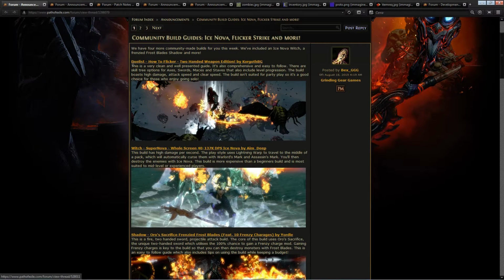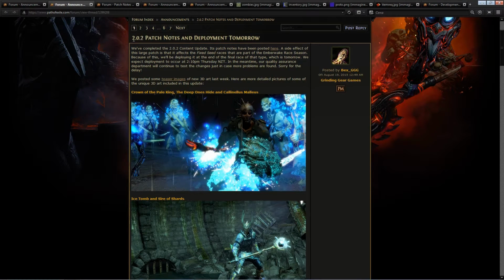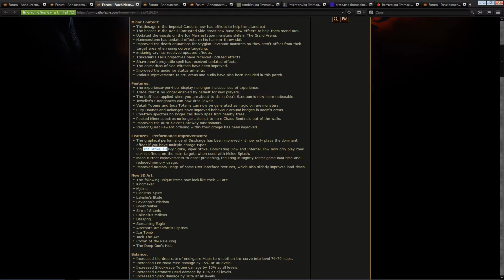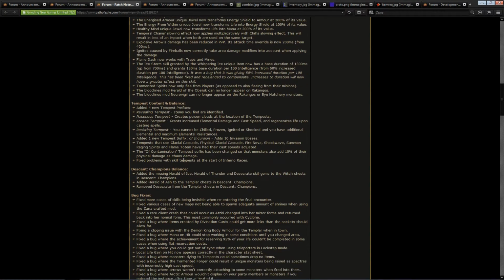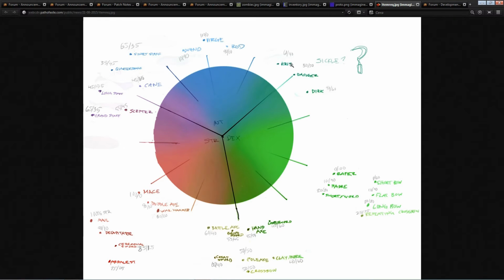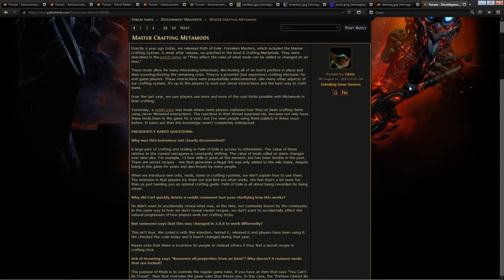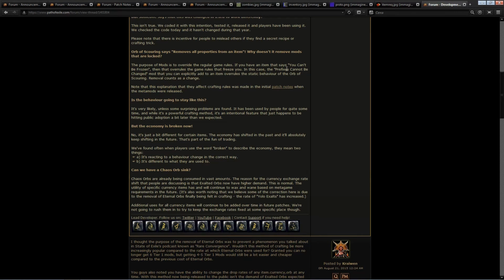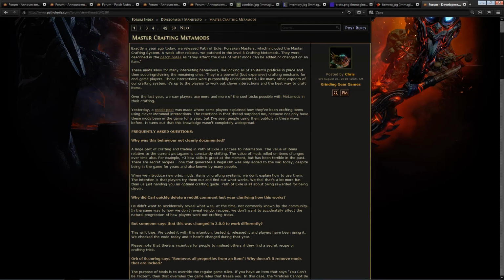[PoE] Exile News #41 (2.0.2 patch notes, crafting revolution, 1000th news and more)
I like to breathe. Sometimes.

Music intro and outro: Emotional Music - Vindsvept - Rain